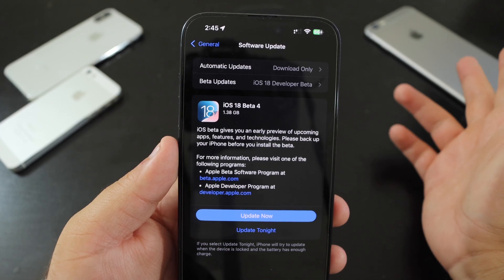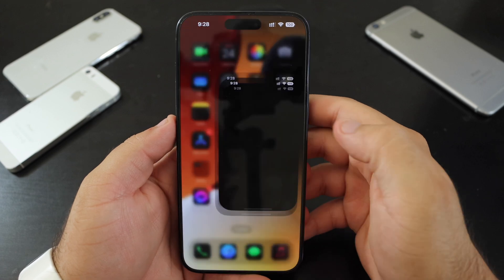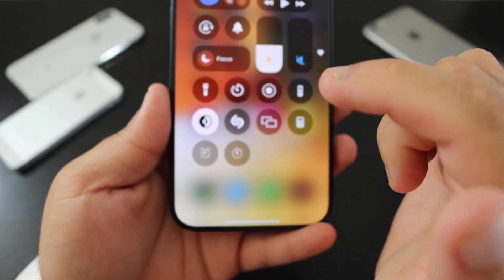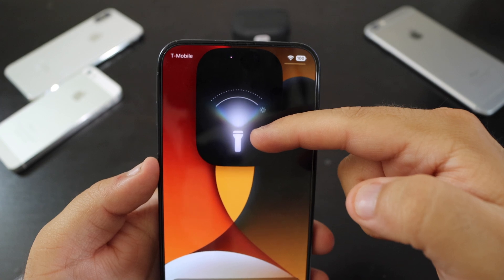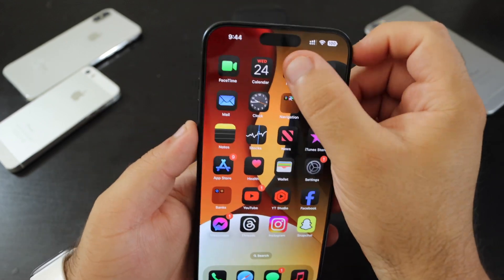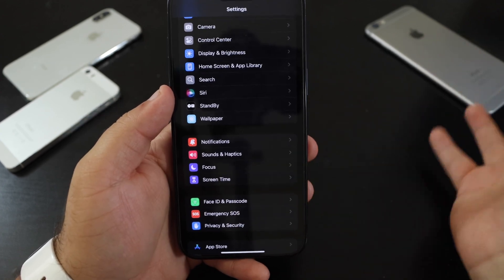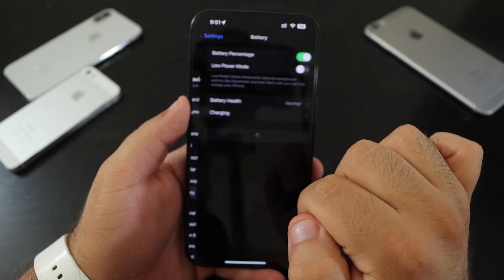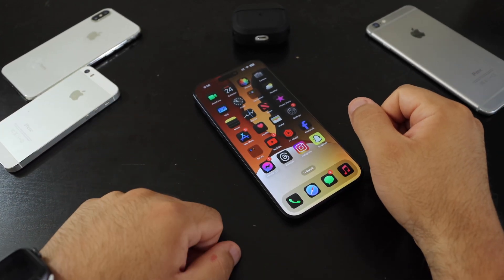iOS 18 Beta 4 Out Now!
iOS 18 Beta 4 introduces a lot of new features and better performance. Battery life is good, but the wallpaper bug is still present. There is no Apple Intelligence with Siri yet, but hopefully, it will be included in the next Beta.